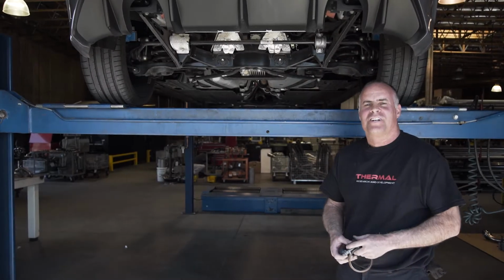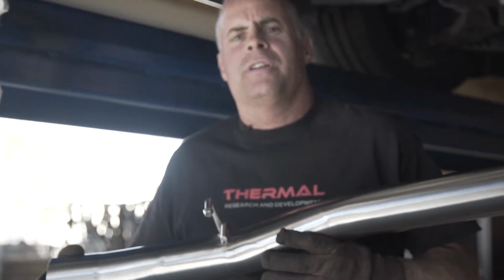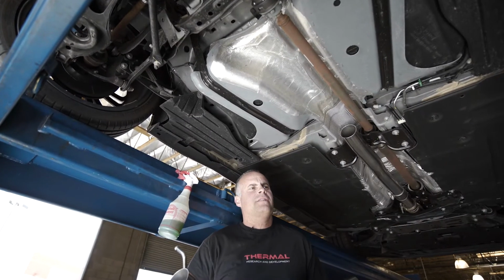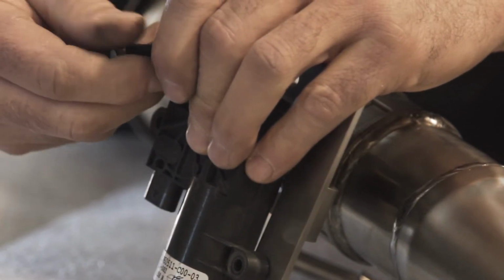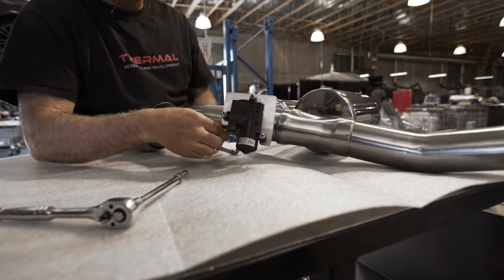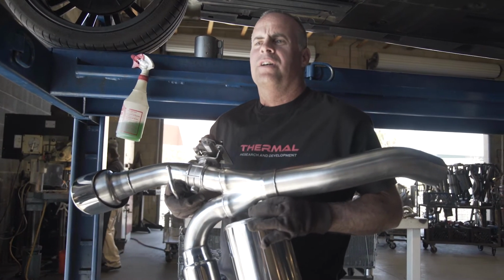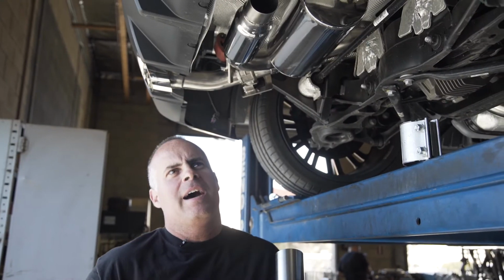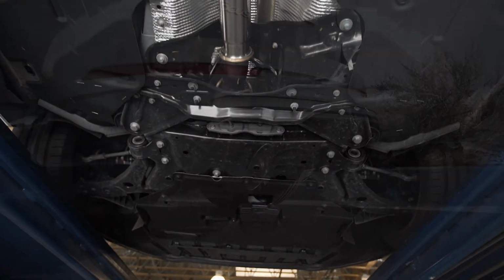Thermal R&D Ford Focus RS 2016 - Present Installation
Full step by step Video showing how to install the Thermal R&D Cat Back Exhaust for the 2016 - Present Ford Focus RS. System features: 3" Tubing, 304 Stainless, Full Polished Tips and Canister Muffler w/ Brush Finished Tubing. Serious American Muscle Sound Without the Drone.

Available for purchase at thermalrd.com.